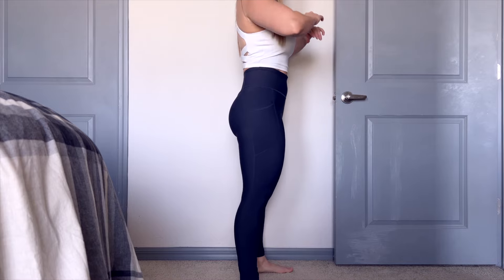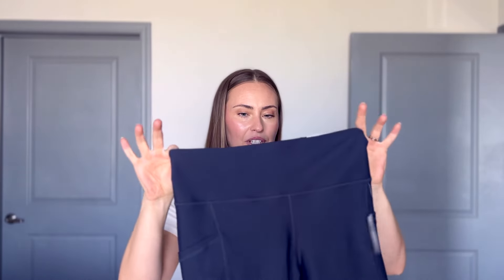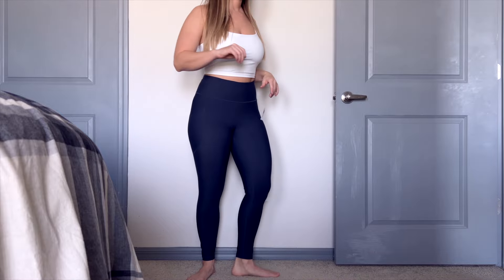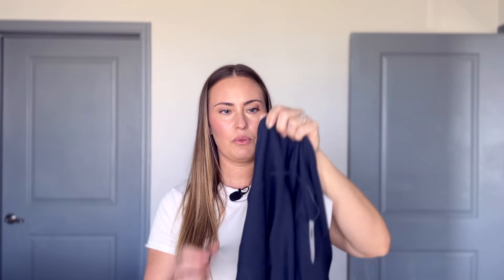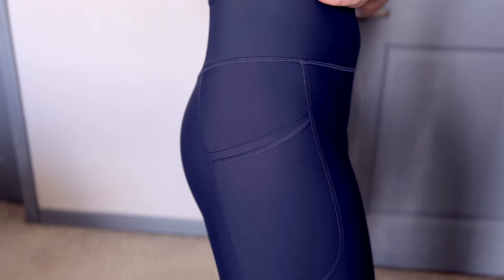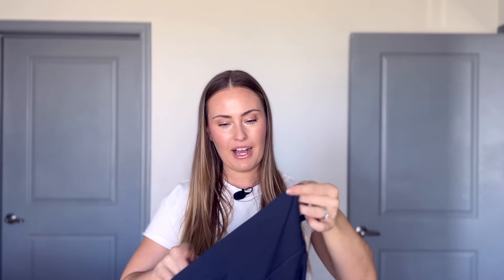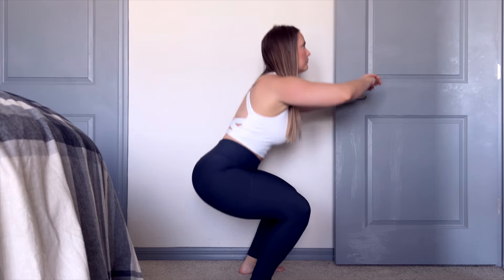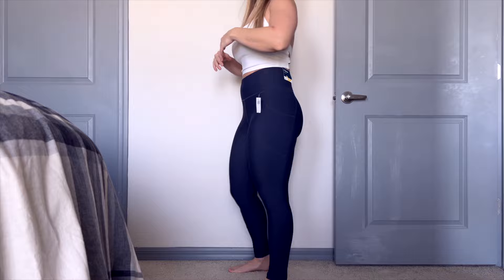WORTH IT OR NOT? OLD NAVY HIGH WAISTED POWERSOFT LEGGING TRY ON REVIEW HAUL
Old Navy High Waisted Powersoft 7/8 Legging

Old Navy High Waisted Powersoft Leggings

Old Navy Extra High Waisted Power Chill Crossover 7/8 Length Legging For Women

Old Navy Extra High Waisted PowerLite Lycra Adaptiv 7/8 Length Compression Legging

Waist: 29".
Hips: 39"
Height: 5'3
Weight: 145 lb